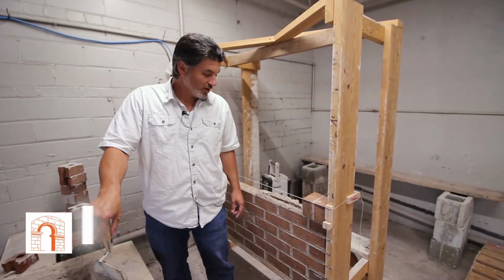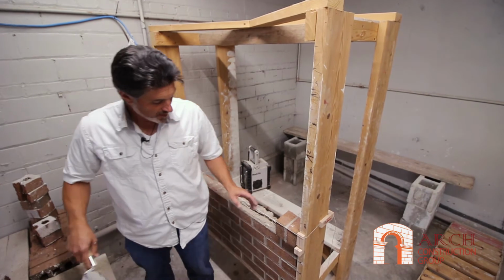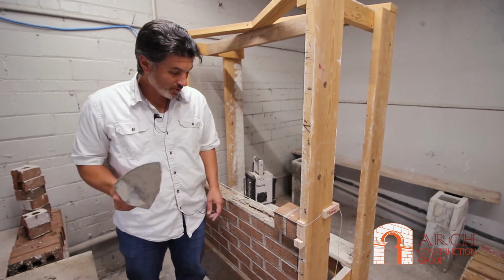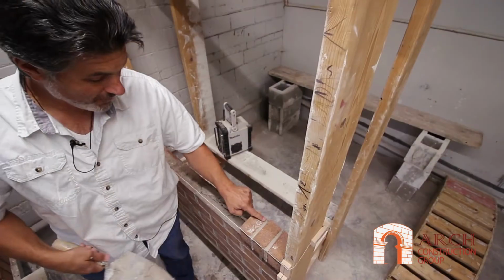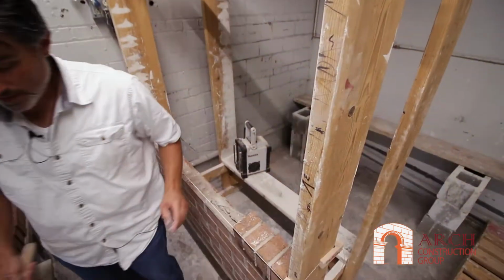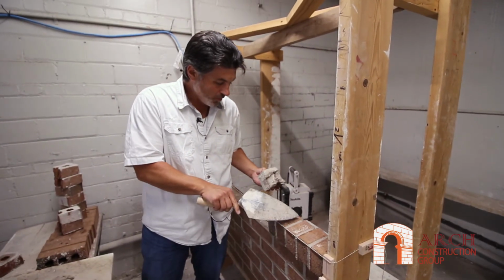Rowlock Window Sills